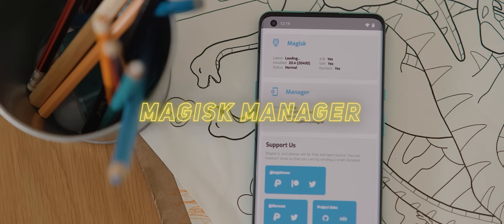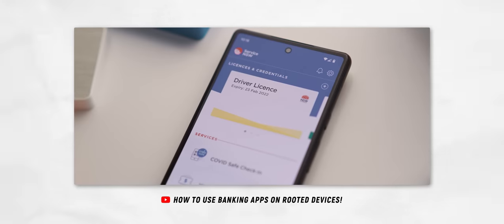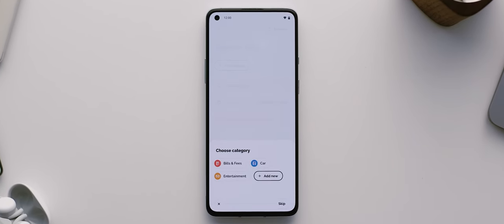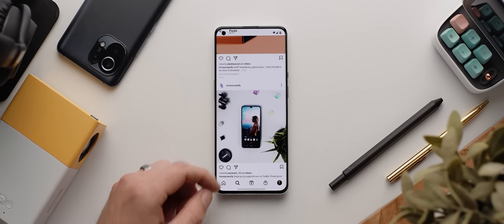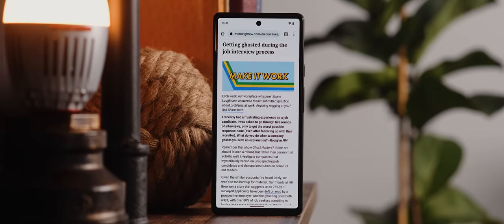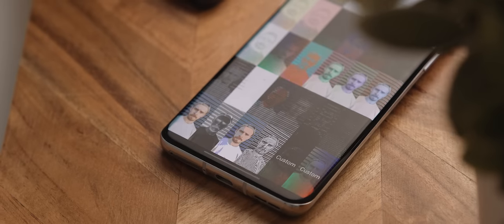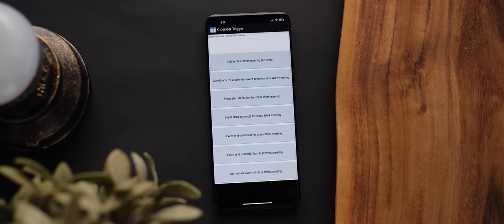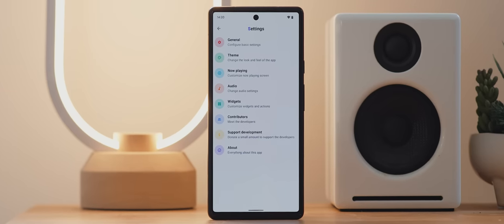The Best Free and Open Source Apps in 2022!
We are back with another 10 incredible applications that are BOTH free AND open source! Enjoy 👌🏻